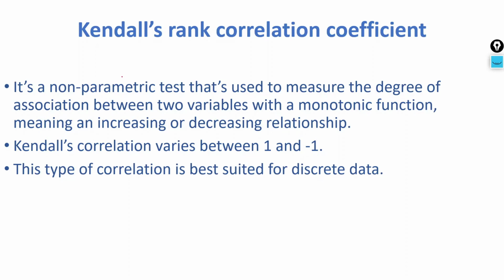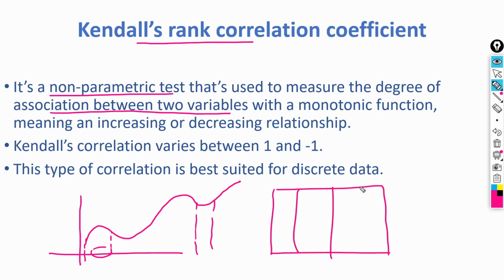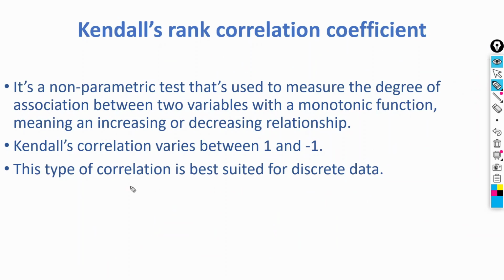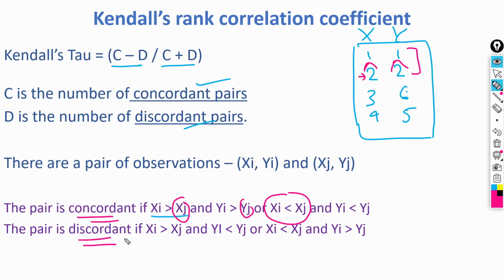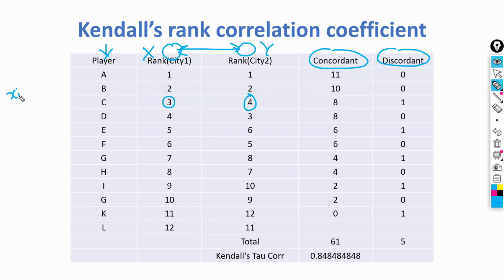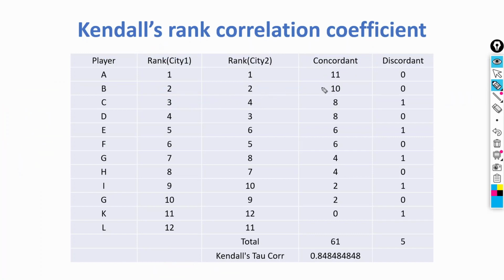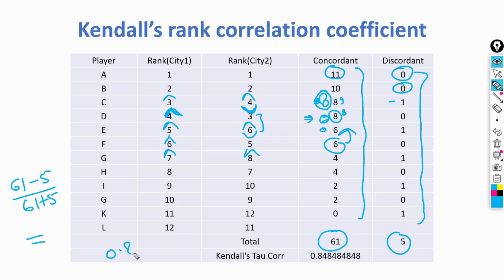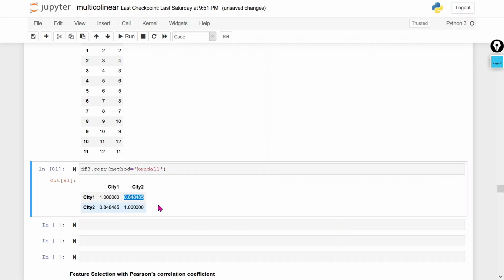Kendall's Rank Correlation Coefficient for Feature Selection | Tutorial 6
Kendall’s Tau is a non-parametric measure of relationships between columns of ranked data. The Tau correlation coefficient returns a value of 0 to 1, where:

0 is no relationship,

1 is a perfect relationship.

In this video I explained the Kendall Rank Correlation Coefficient in details and also explained how to use manually and with Python.
We use this for feature selection in Machine Learning.